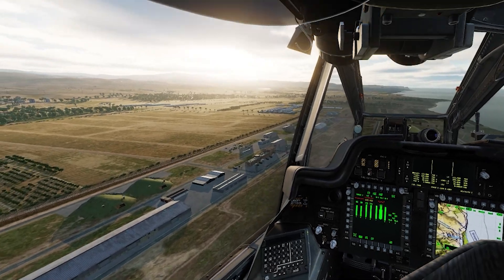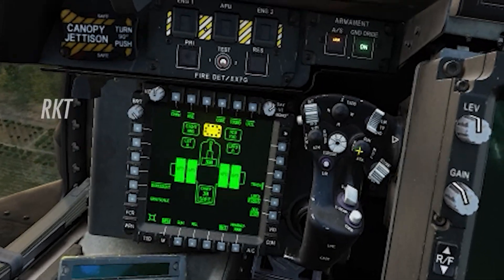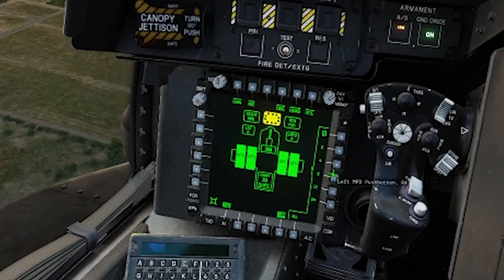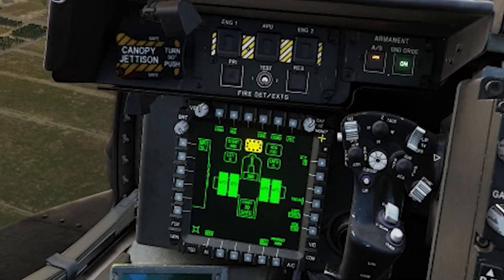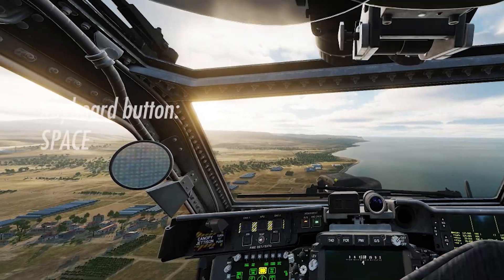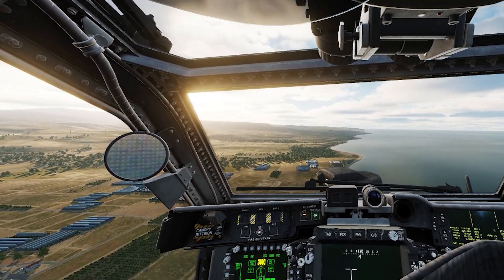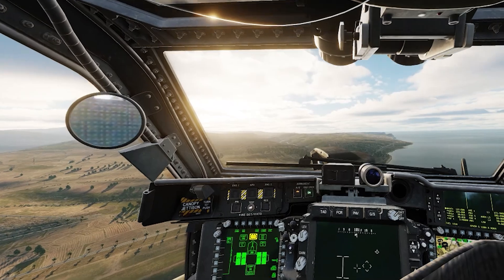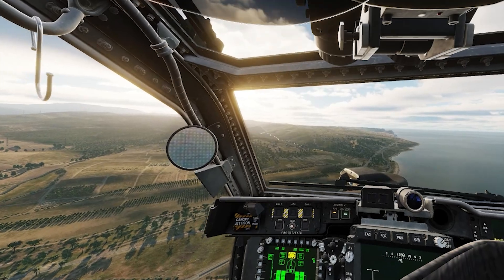DCS Tutorial for Dummies: AH-64D (Apache) rockets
In this video I'll show you how to use AH-64D helicopter's rockets without boring checklists or radio nonsense.